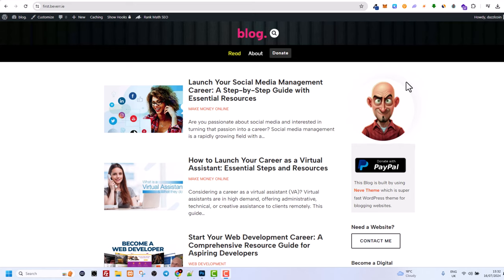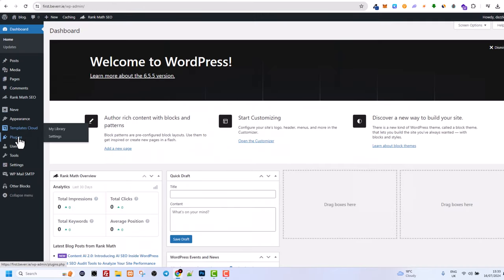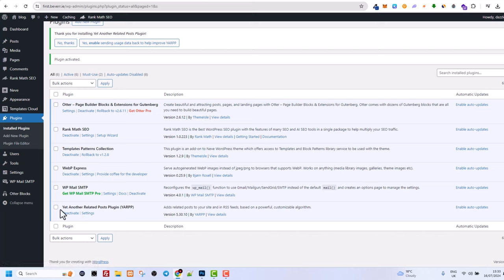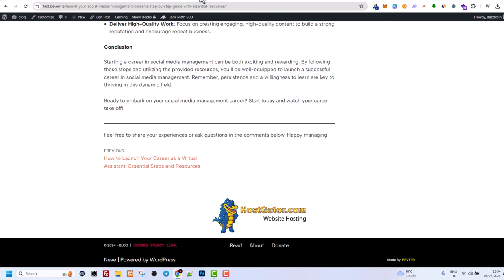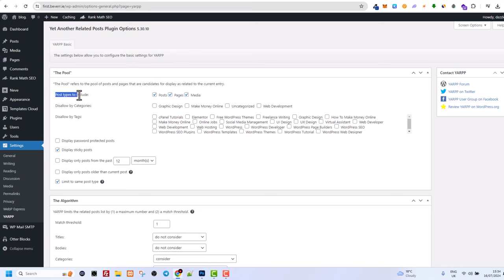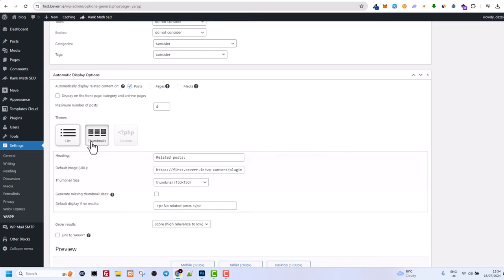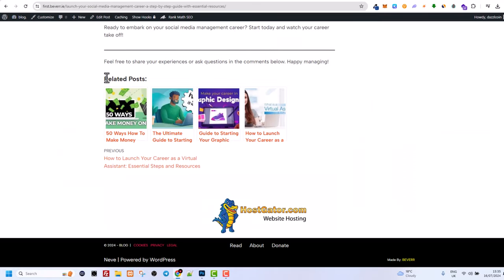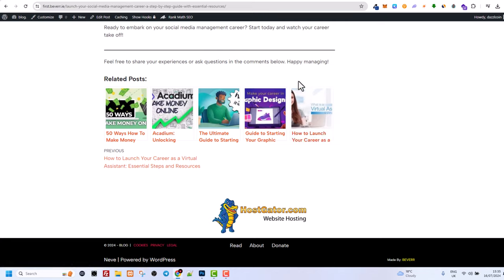HOW TO ADD RELATED POSTS IN WORDPRESS (FULL GUIDE)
Learn the easy way HOW TO ADD RELATED POSTS IN WORDPRESS (FULL GUIDE) Discover the ultimate guide to enhancing your WordPress website with Related Posts using the GeneratePress theme.

0:00 - Intro
0:08 - Tutorial